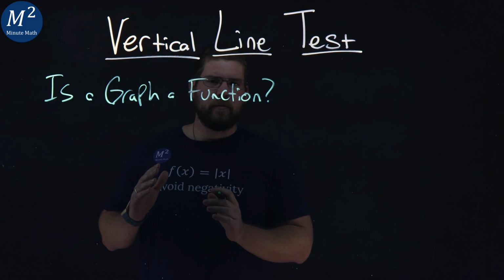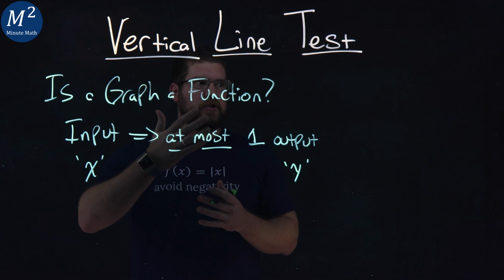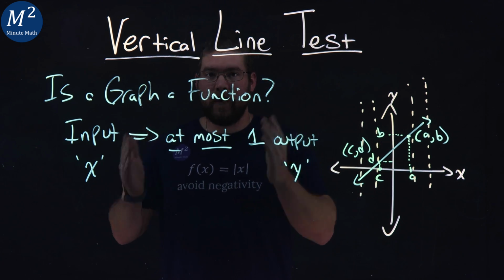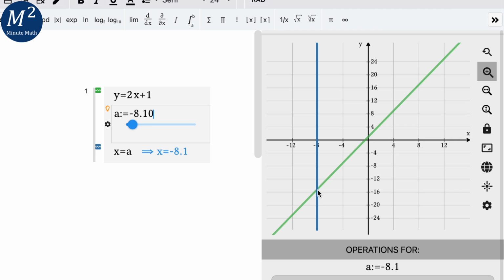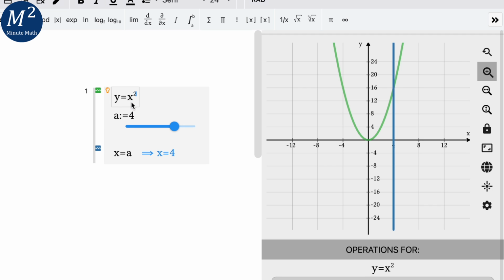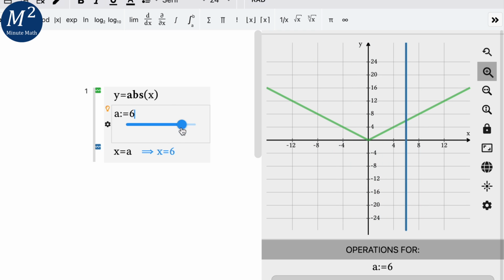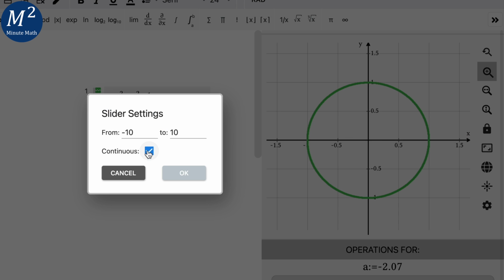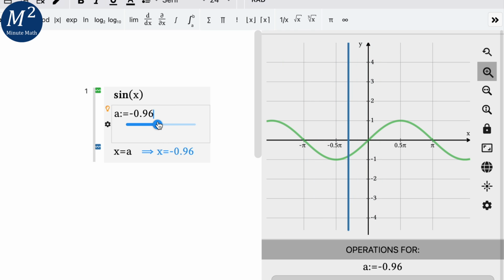The Vertical Line Test Explained with a Graphical Tool | Minute Math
In this video we learn the vertical line test. We first learn what is the vertical line test and what does it do. Then we show, using a graphical tool, which functions pass or fail the vertical line test.

Amazon Store Front: How we make our videos, Recommended Educational Resources, Etc.: